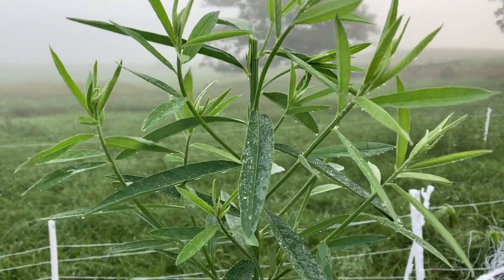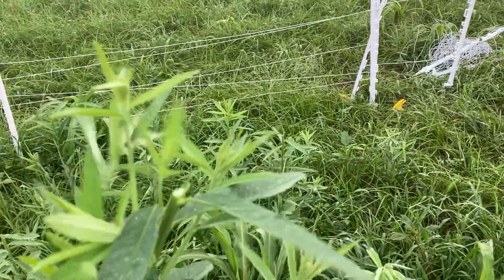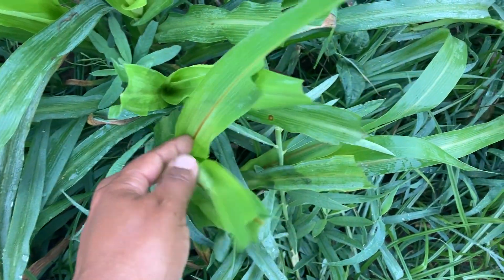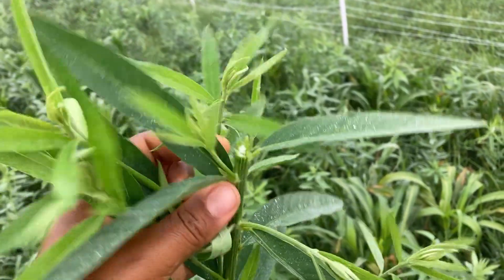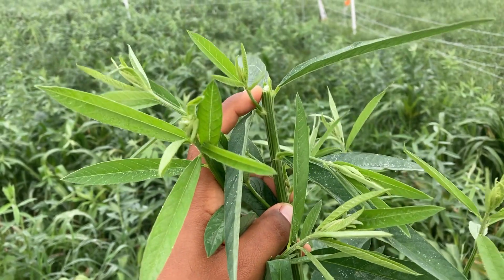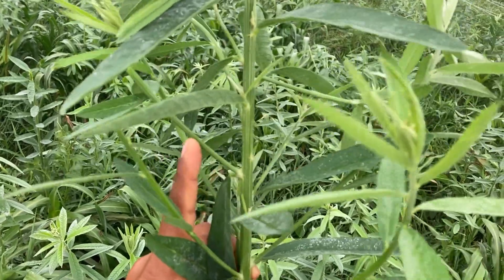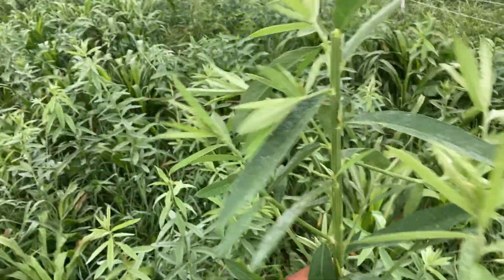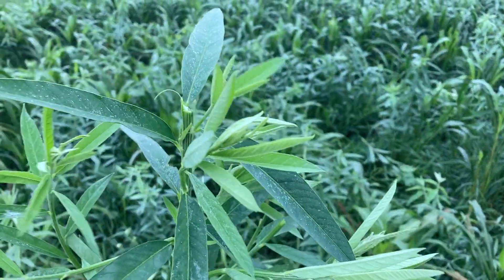Sunn hemp under grazing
Timely information on forage management strategies aiming to increase forage production, quality, and persistence, and animal performance while enhancing nutrient cycling and optimizing the use of resources, resilience, and profitability of forage systems